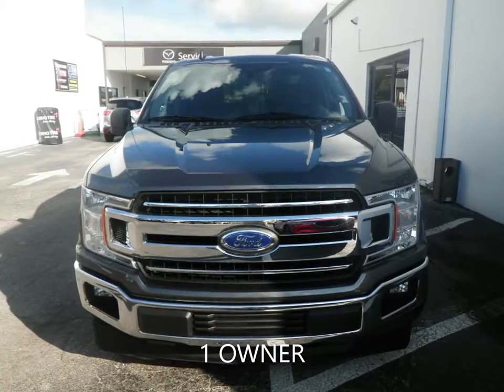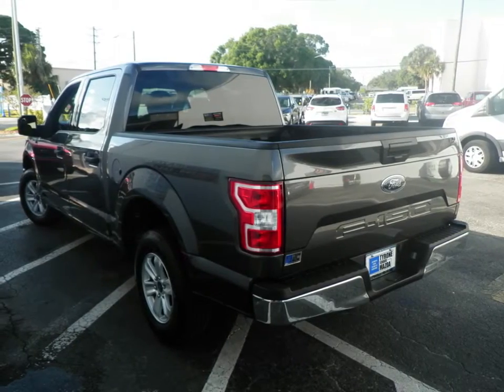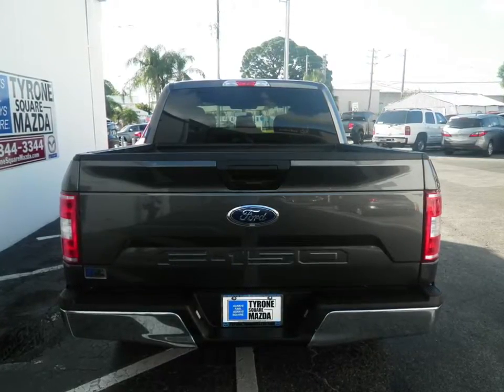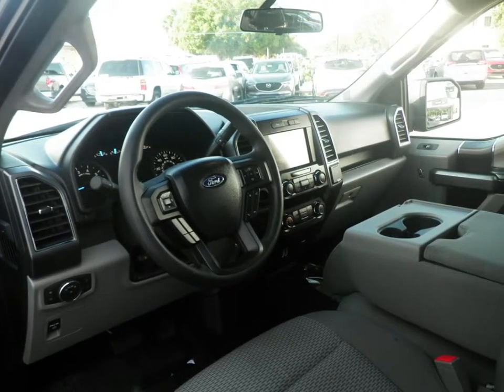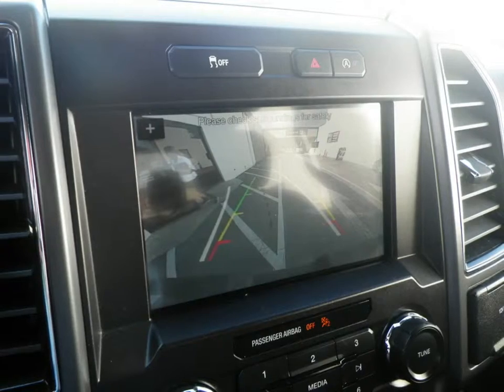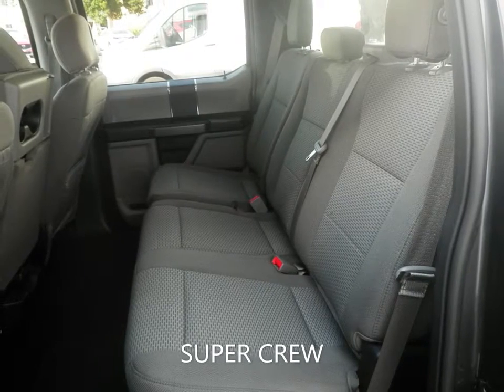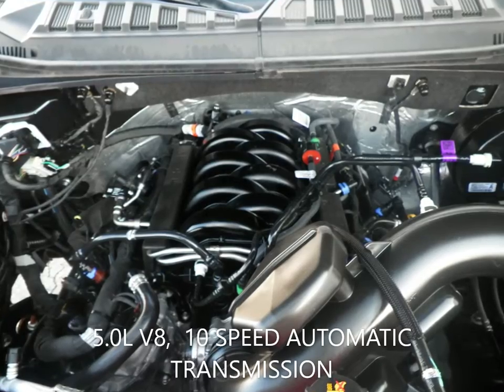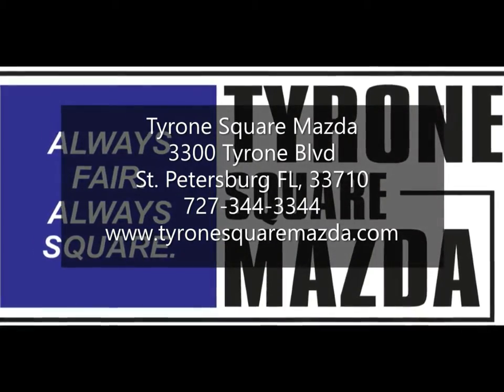2019 Ford F150 XLT Super Crew walk around offered by Tyrone Square Mazda